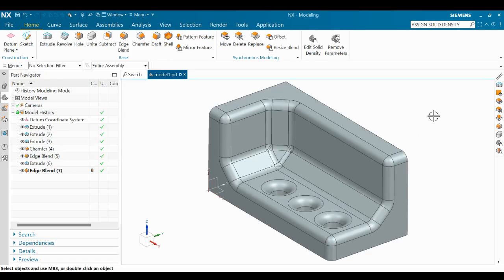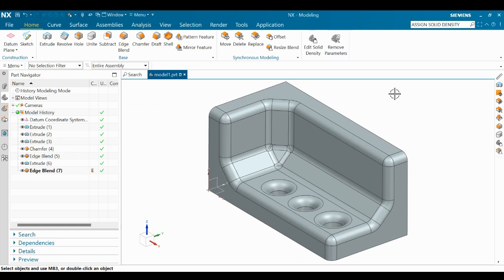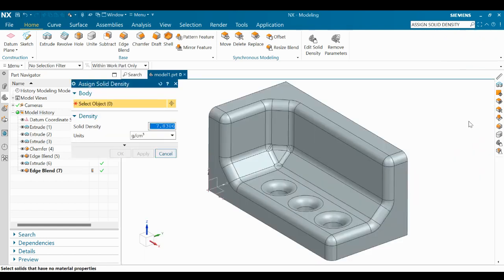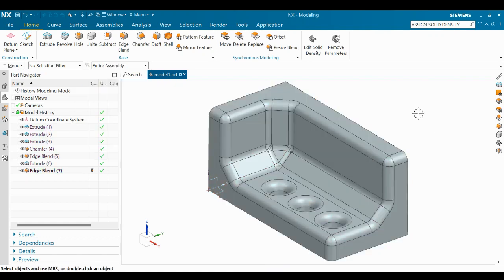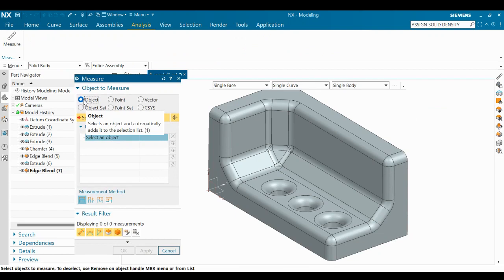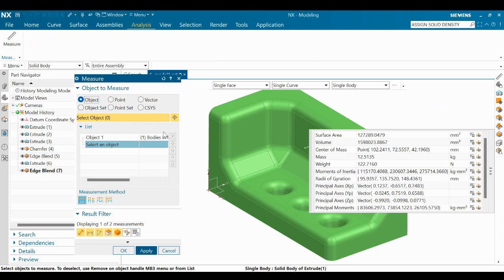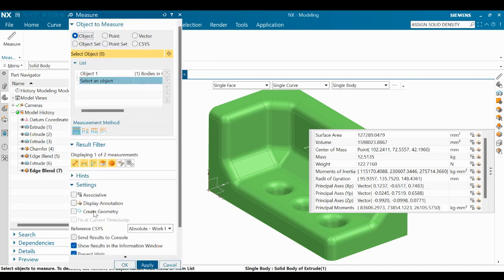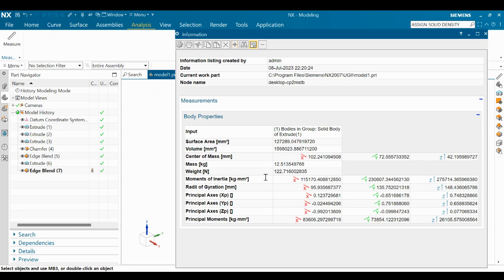Siemens Nx | Measure weight mass, Volume Surface Area of Body | How to Assign solid density .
The "Measure" command in Siemens NX is a tool used to obtain dimensional information about geometric entities within a part or assembly. It allows users to measure distances, angles, radii, and other properties of features in their models. Here's how the Measure command typically works in Siemens NX:

1. **Accessing the Measure Command**:
   - In Siemens NX, the Measure command is usually found in the toolbar or ribbon interface under the "Inspect" or "Analysis" tab.
   - Alternatively, you can access it through the menu system by navigating to Tools --Inspect -- Measure.

2. **Selecting Entities**:
   - After activating the Measure command, you'll typically be prompted to select the geometric entities you want to measure. These can include edges, faces, points, or any other relevant features in your model.
   - You can select entities directly in the graphics window by clicking on them, or you can use selection filters to narrow down the options.

3. **Displaying Measurements**:
   - Once you've selected the entities, Siemens NX will display the measurements in a dialog box or in the graphics window itself.
   - The measurements provided may include distances between points or along edges, angles between lines or faces, radii of curves, etc.
   - Depending on the configuration, you may have options to display measurements in different units (e.g., millimeters, inches, degrees).

4. **Optional Features**:
   - Siemens NX may offer additional options or features within the Measure command, such as the ability to measure clearances, thicknesses, or between geometric references.
   - Some versions of Siemens NX also include advanced measurement tools for inspecting more complex geometric relationships or for performing geometric tolerancing analysis.

5. **Using Measurements**:
   - Measurements obtained using the Measure command can be useful for quality control, verifying design intent, or performing analysis on your models.
   - You can use these measurements to ensure that your designs meet specifications, to troubleshoot issues, or to communicate dimensional information to other stakeholders.

Overall, the Measure command in Siemens NX is a valuable tool for engineers and designers to quickly and accurately assess the dimensional characteristics of their models, aiding in the design and validation process.